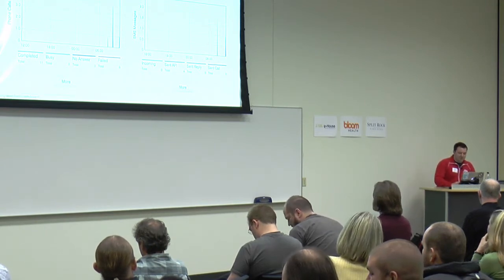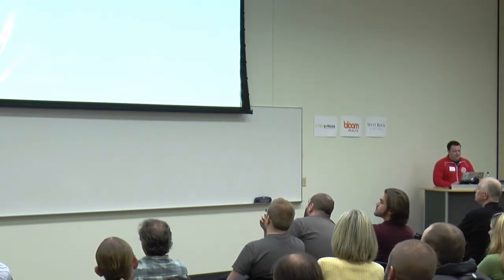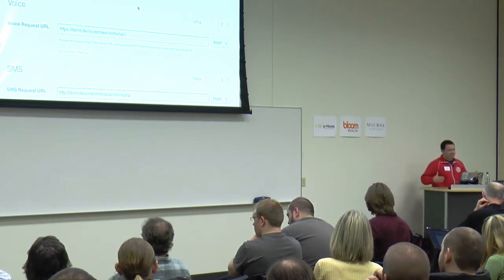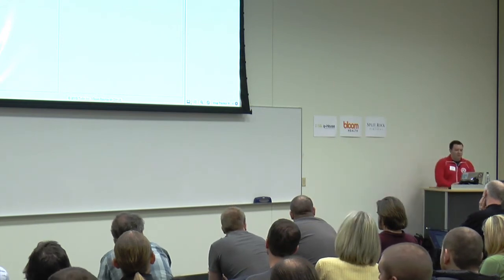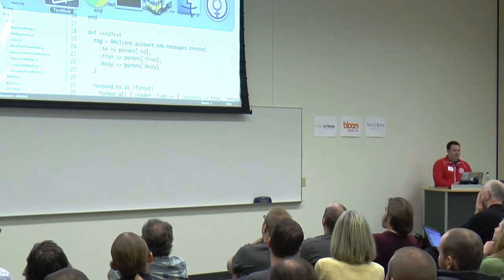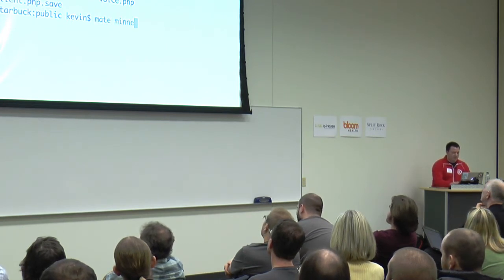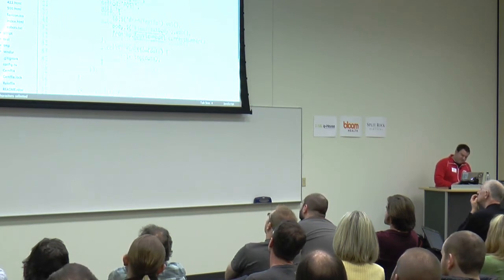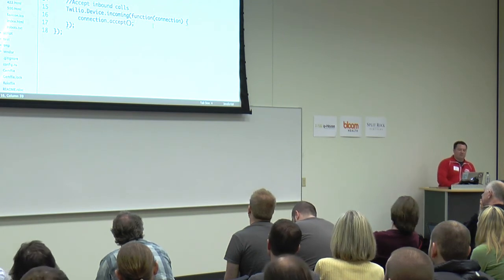MinneBar 8: Building Google Voice with Rails, Knockout, and Twilio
Rebuild the core features of Google Voice in an afternoon.